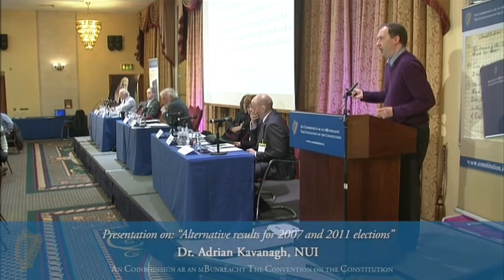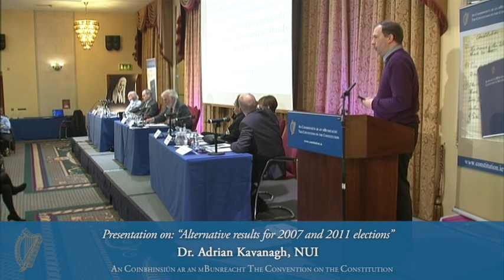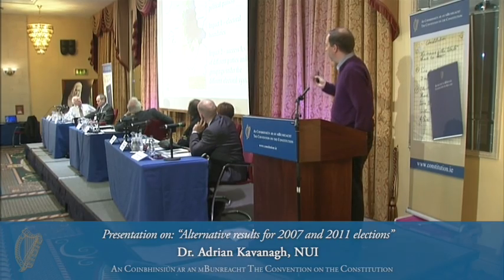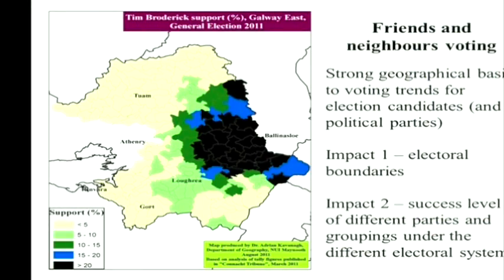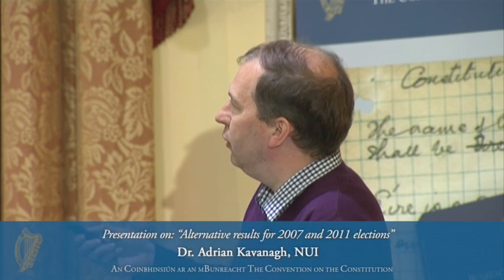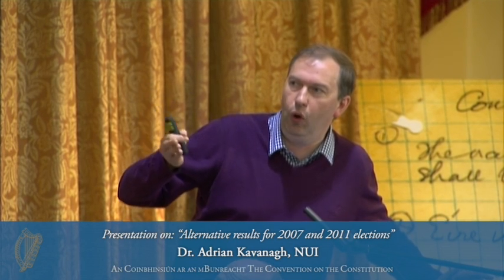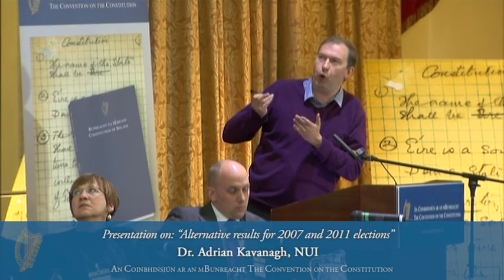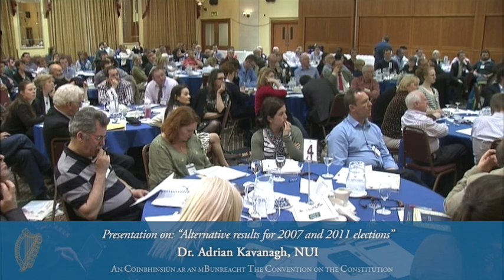Presentation by Dr. Adrian Kavanagh, NUI - Convention on the Constitution (18/05/13)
Convention on the Constitution (18/05/13) - Presentation by Dr. Adrian Kavanagh: "Alternative results for 2007 and 2011 elections". Dáil Electoral Reform.